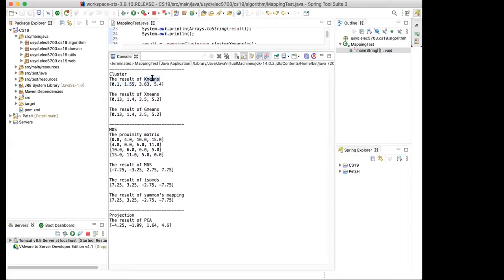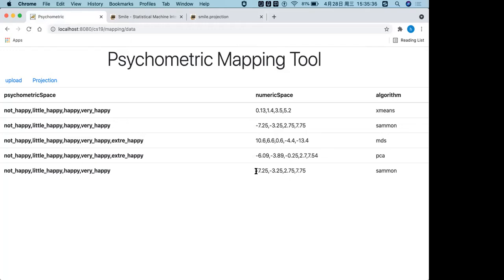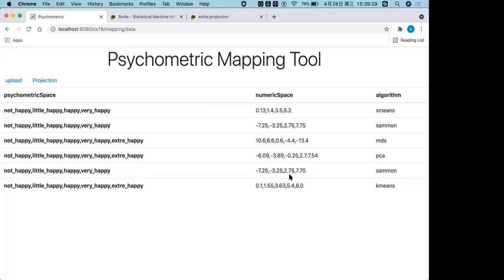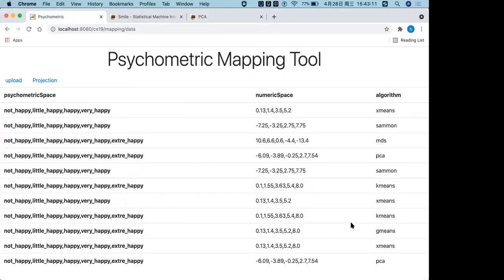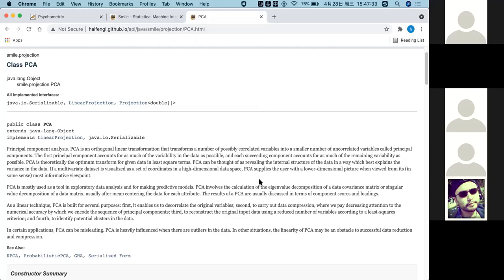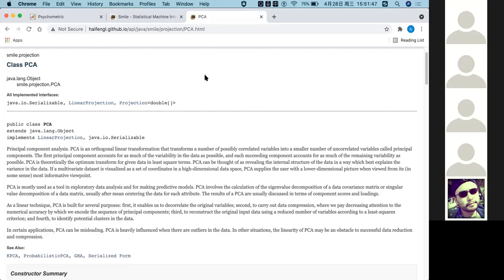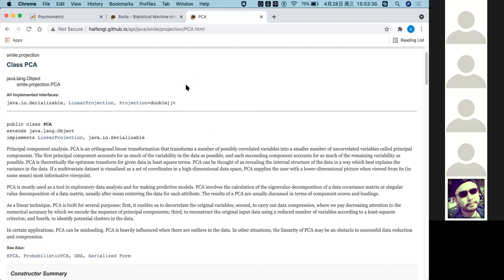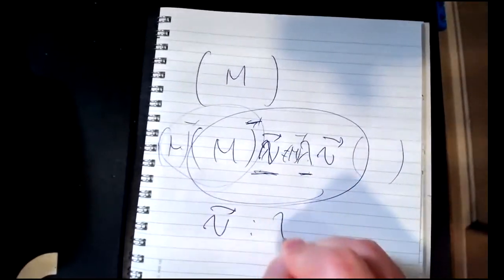client meeting 3